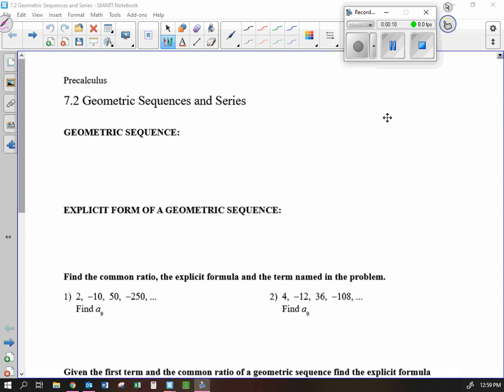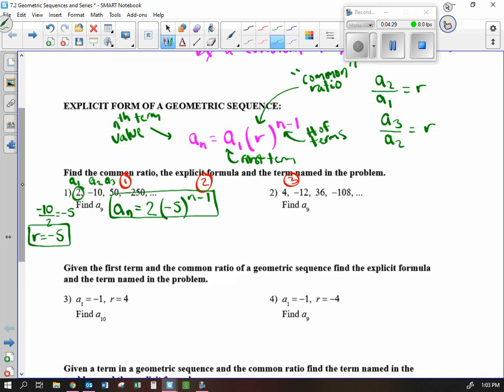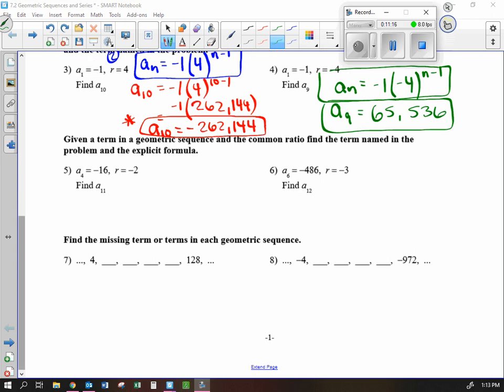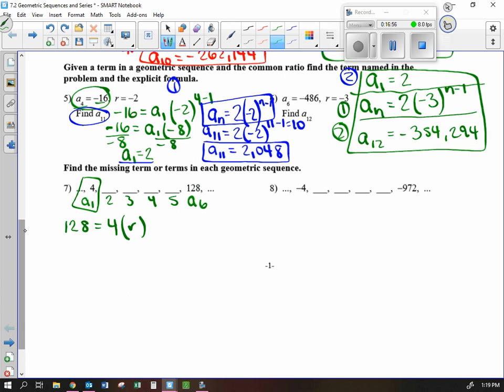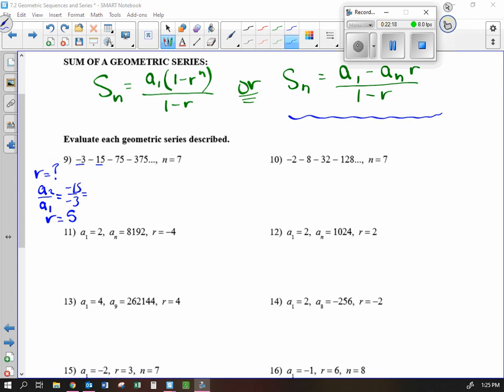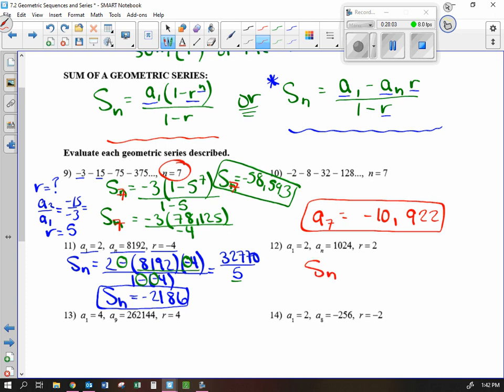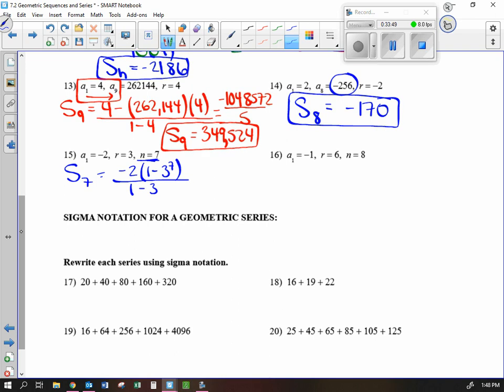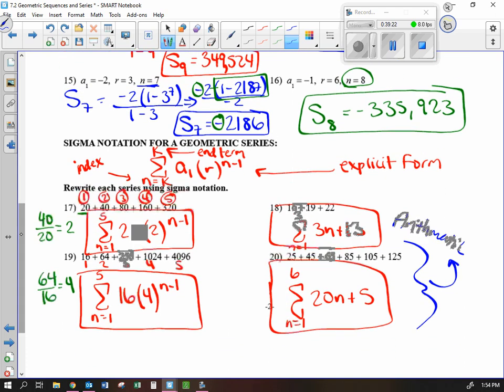7.2 NOTES Geometric Sequences and Series